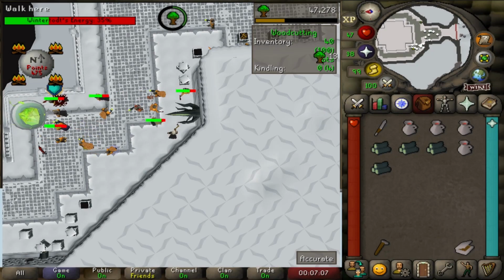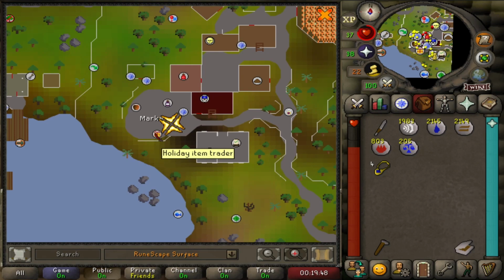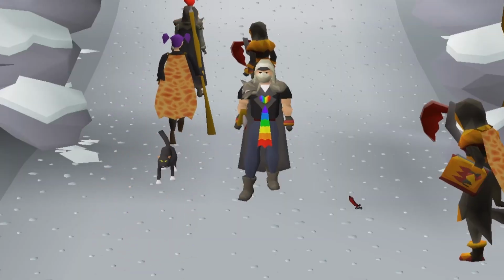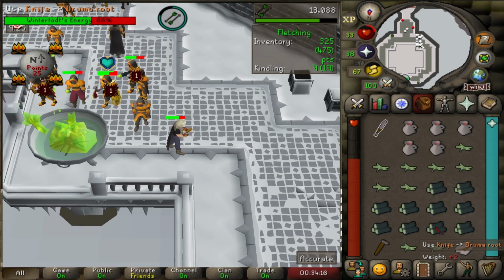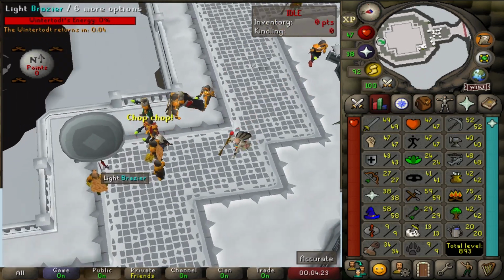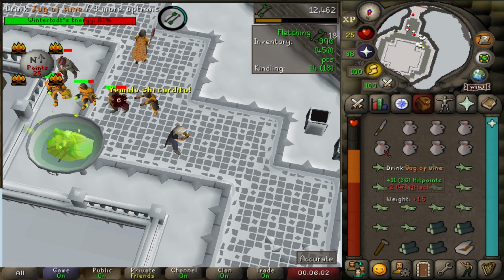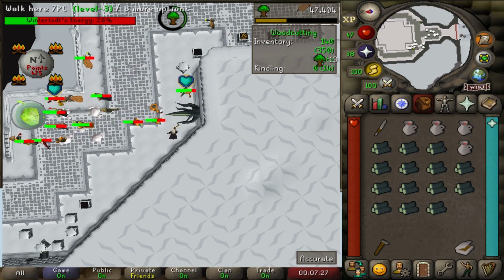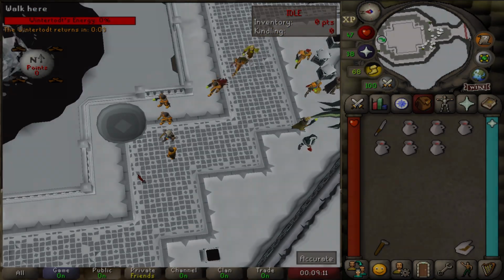OSRS Wintertodt Guide - The BEST Firemaking Exp - Easy For Beginners - Low Requirement Money Maker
Beginners guide on how to play Wintertodt on OSRS. The BEST Firemaking exp in Old School Runescape. Easy, cheap to get started, and profitable. A great way to start your account for Ironman Mode. The only way to get the Phoenix Pet and the Tome of Fire. Early game money maker with low requirements.

Chapters:

00:00 Intro
00:31 What Is Wintertodt?
01:28 How To Start Wintertodt
02:05 How To Get Warm Clothing
02:55 What To Bring In Your Inventory
03:33 What Food To Use For Wintertodt
04:12 Starting Your First Game
06:29 Live Commentary Of a Full Game
11:35 Outro